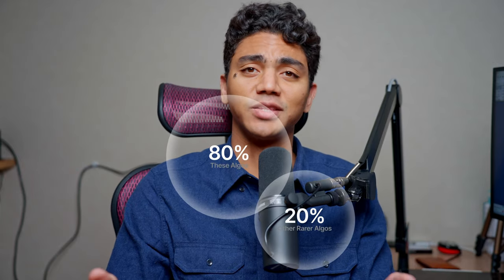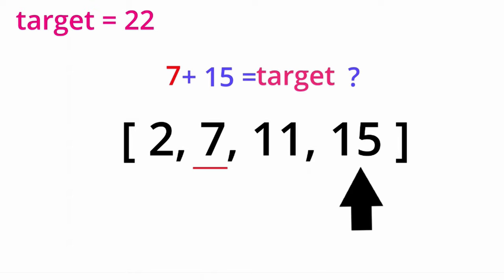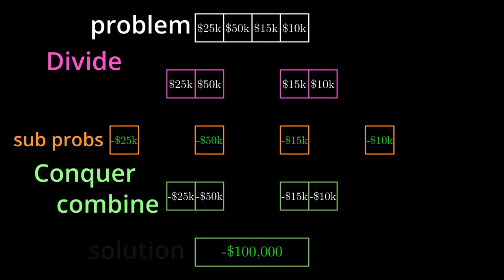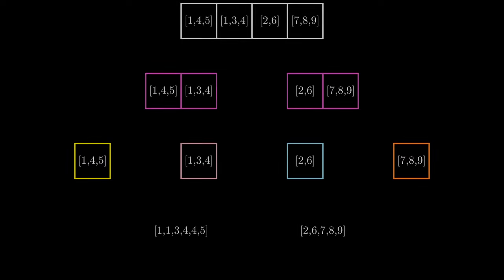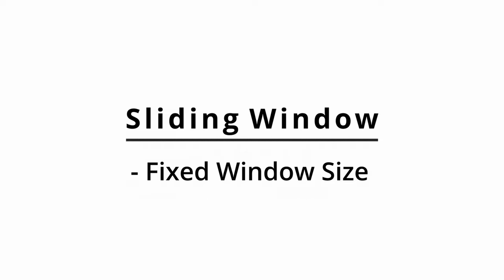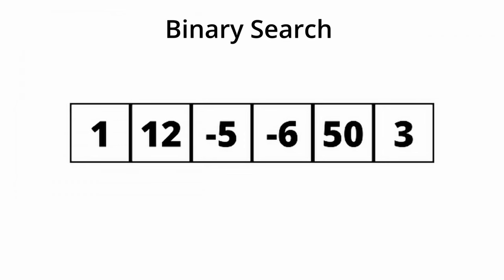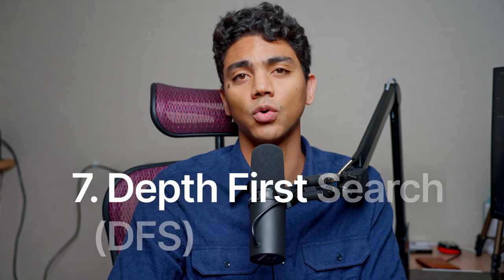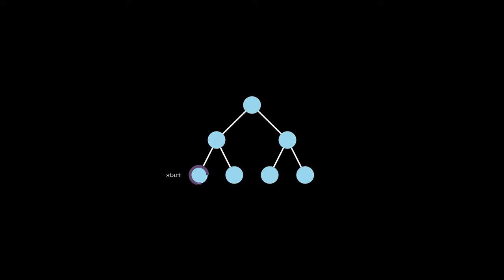Top 7 Algorithms for Coding Interviews Visualized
In this video I will teach you the Top 7 Algorithms  that you MUST know for Coding Interviews and each algorithm will have corresponding visualizations!

🔎 (0:00:00​) Intro
🔎 (0:00:21​) Two Pointers
🔎 (0:02:57​) Divide & Conquer
🔎 (0:05:56​) K-Way Merge
🔎 (0:08:56​) Sliding Window
🔎 (0:11:50​) Binary Search
🔎 (0:14:00) BFS
🔎 (0:16:10​) DFS
🔎 (0:23:32) Bonus Algorithm Join the Discord to talk to me and the rest of the community!